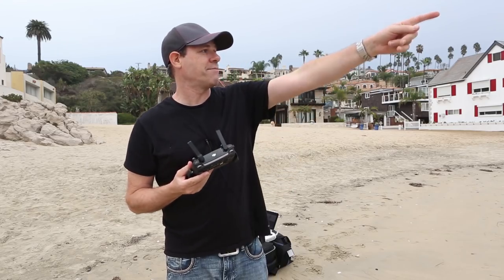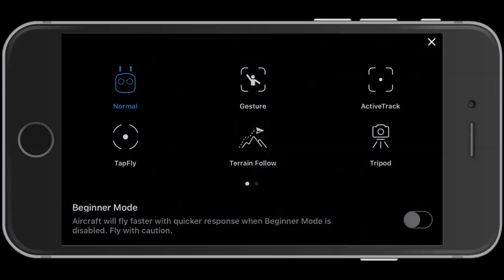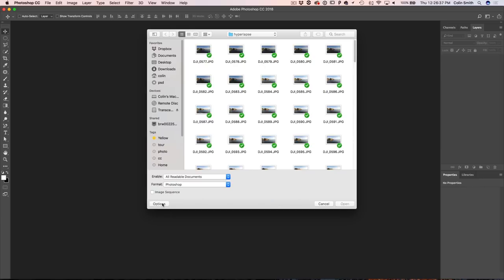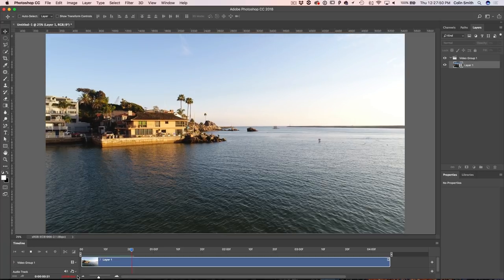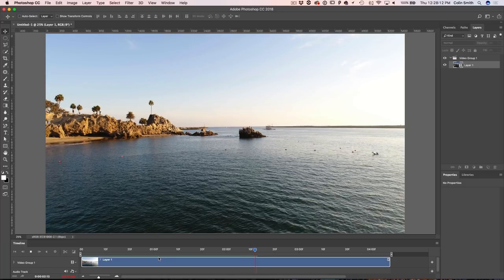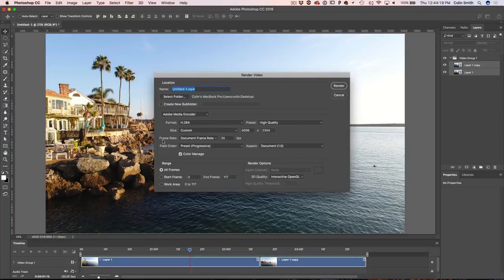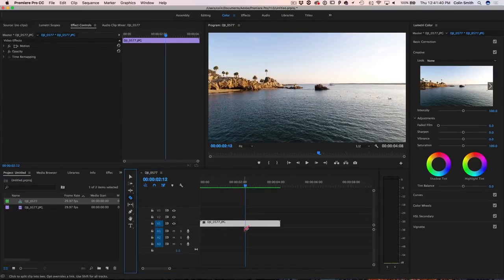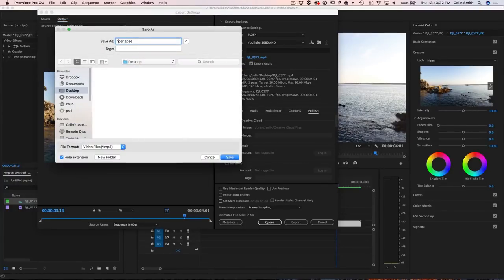HOW TO make a Mavic 2 HYPERLAPSE with ANY DJI DRONE!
The DJI Mavic 2 Pro and Mavic 2 Zoom have been announced this morning. A big feature is hyper lapse, or moving time-lapse. Good news, you can do it with ANY drone. I show you how to make a hyper lapse on any mavic or phantom. In the second part, I show you how to edit it in Photoshop and Premiere Pro.